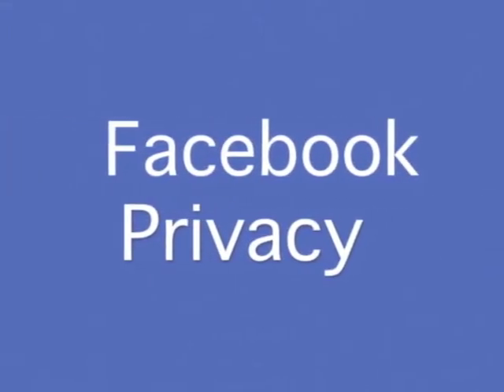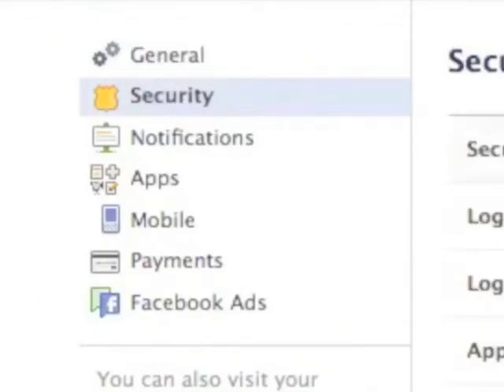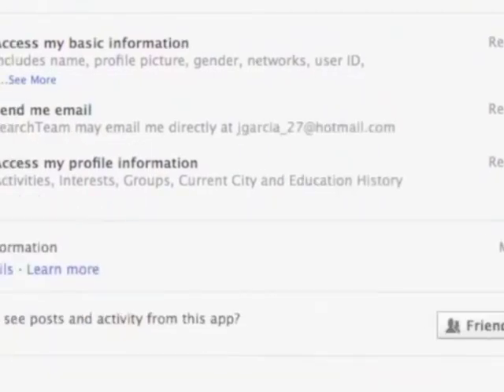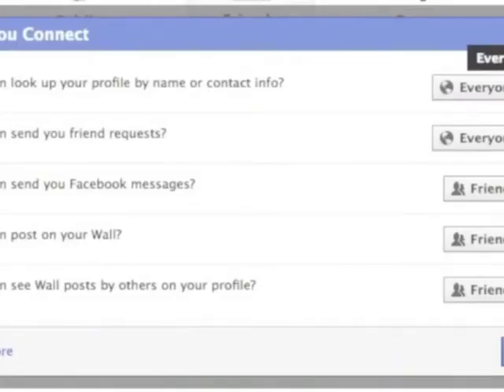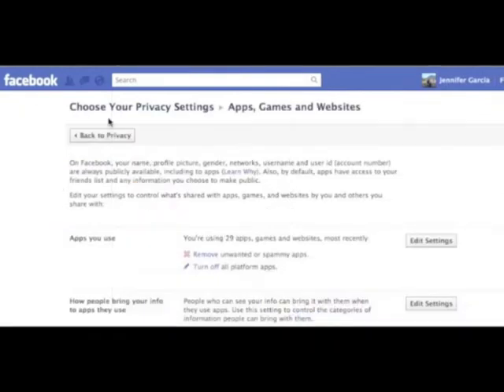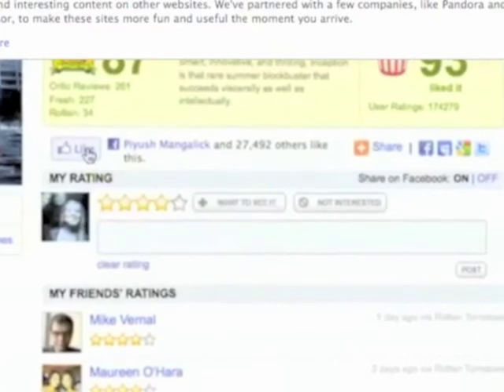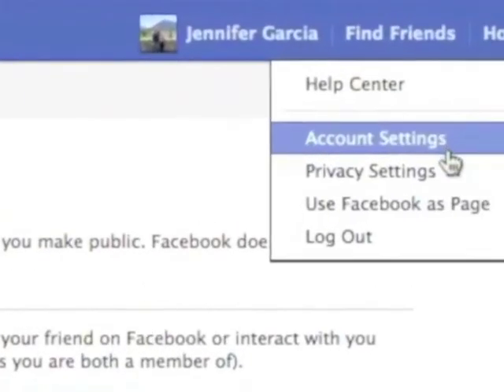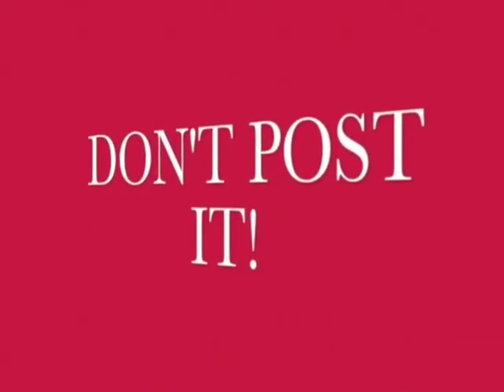Facebook Safety in English 2012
Our 2012 video